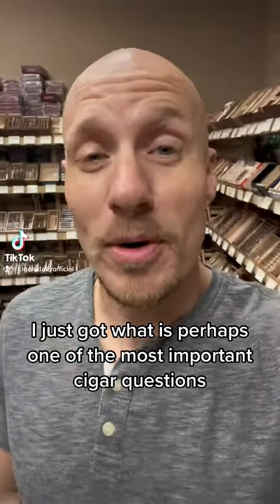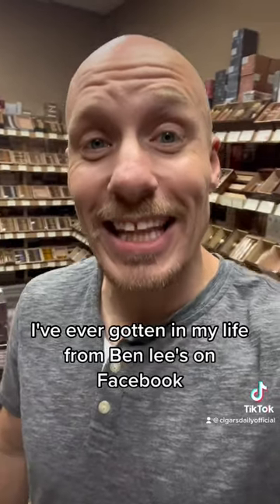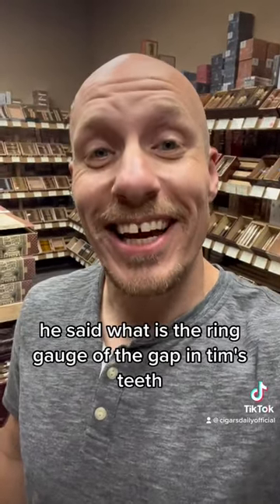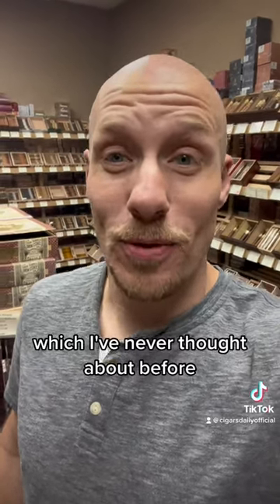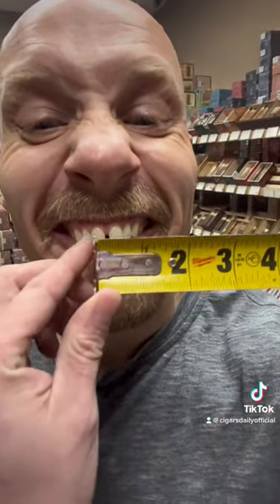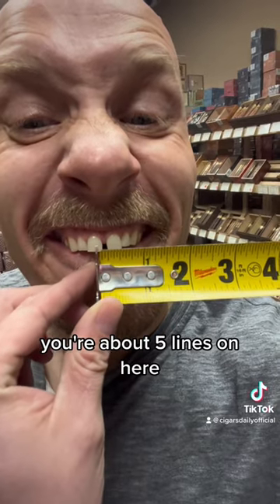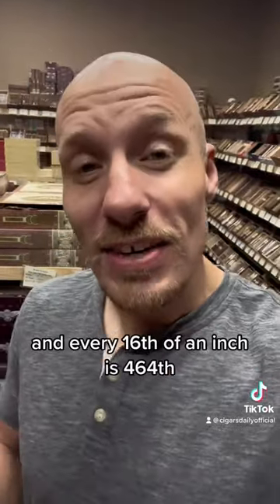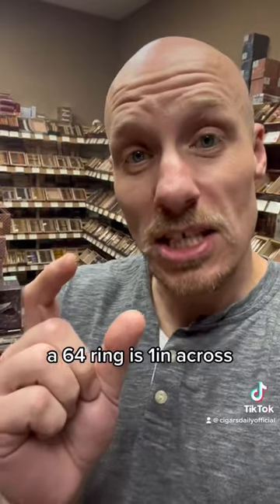A cigar question I MUST know the answer to!